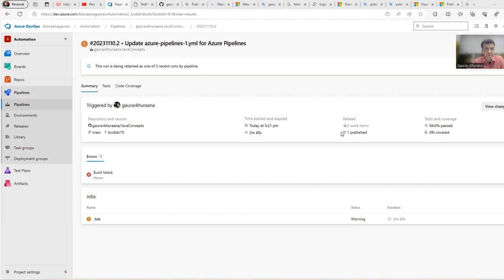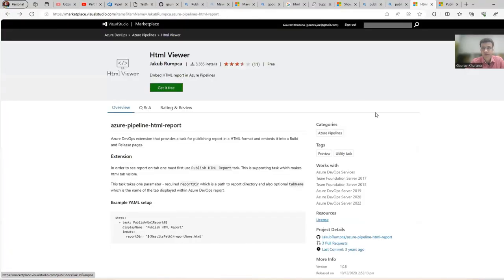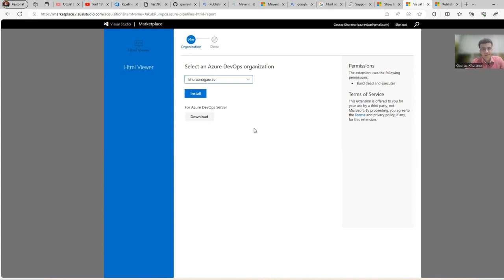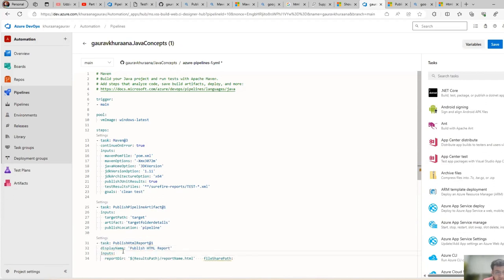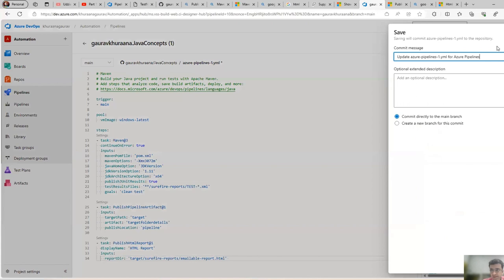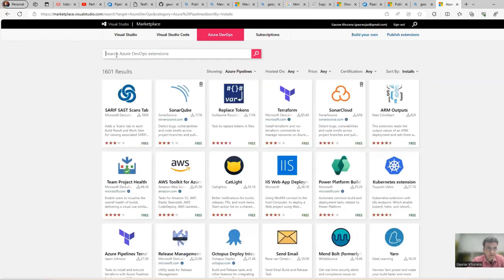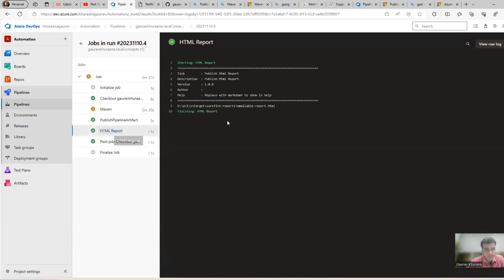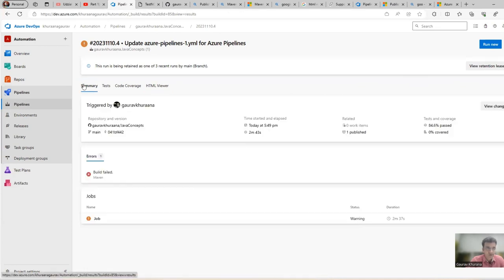HTML report on build as a tab for pipeline | Azure Dev Ops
let's show everyone's favorite HTML report on the build pipeline.
This can help anyone to come to the build page and see results in a better way.

Some other playlist/videos you might like